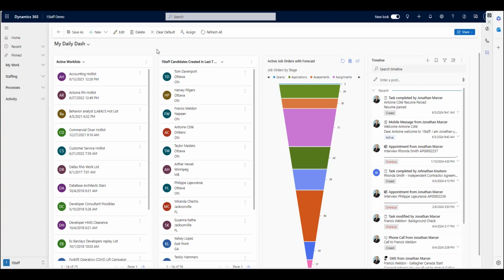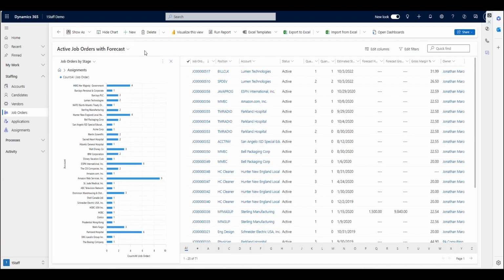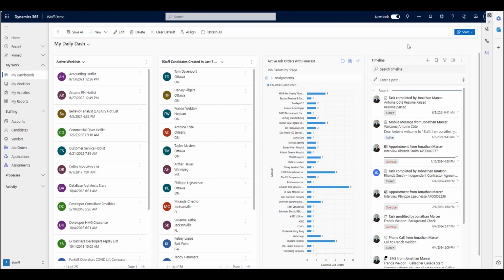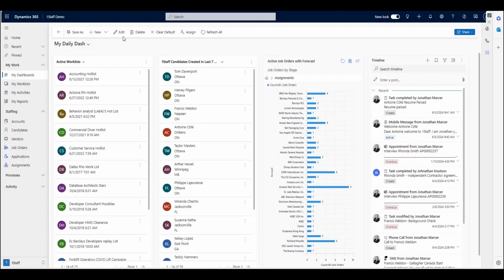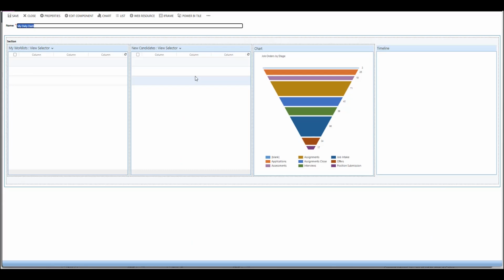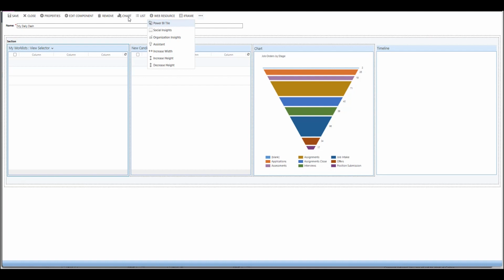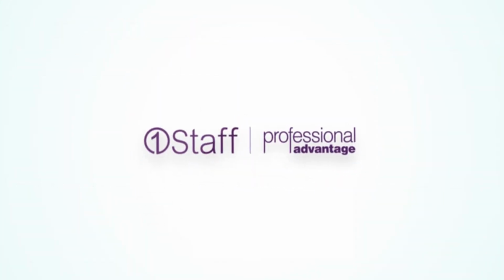1Staff Front Office - Building a Dashboard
1Staff Front Office revolutionizes the way you manage your business operations. With customizable dashboards tailored for various roles, from account management to recruitment, you have the power to streamline your workflow efficiently. The intuitive design allows for quick edits and deployment, integrating seamlessly with Dynamics 365 and Power BI for a comprehensive overview. Enhance your productivity by incorporating advanced features like social insights and AI assistance, making it a robust tool for any business environment.